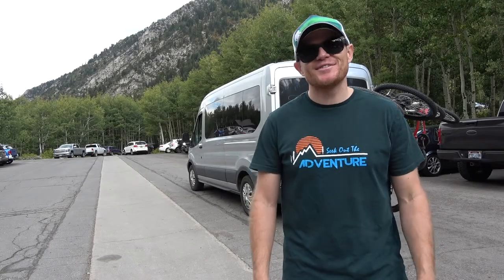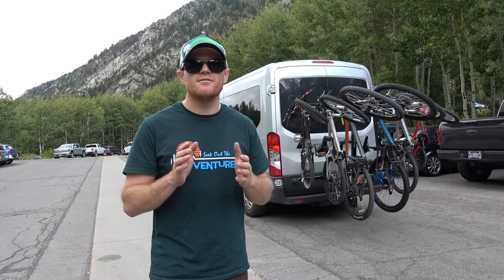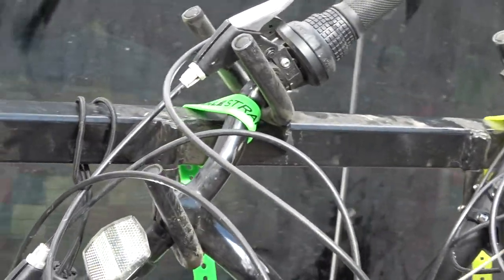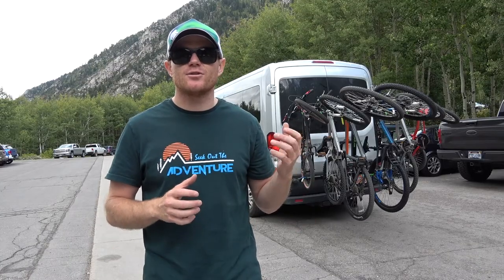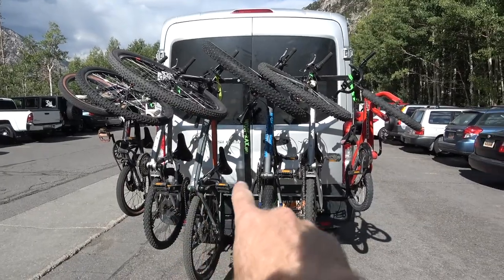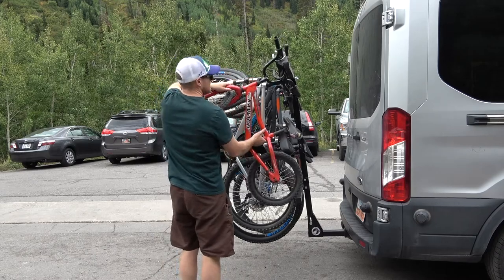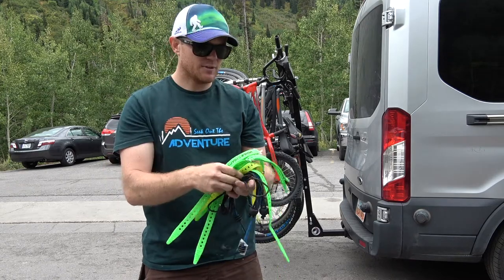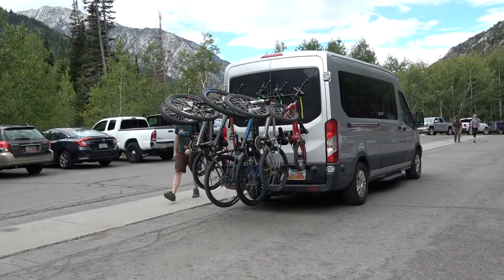6 Bikes On One Rack • Better Than North Shore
Hauling around a ton of bikes is a hard task...especially for our 8-person family. We finally found a bike rack that is going to make it a lot easier. Woof Rax builds a great rack that mounts to the hitch and hangs the bikes vertically by the handlebars. We're loving it.

We hope this video has inspired you to seek out your own adventures. Please inspire others to make their life exciting by sharing this video with them.